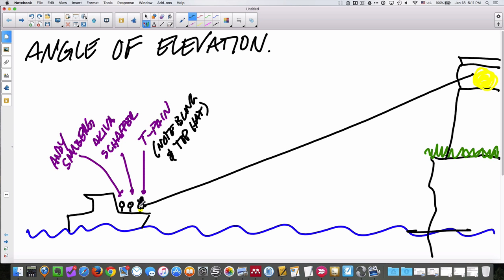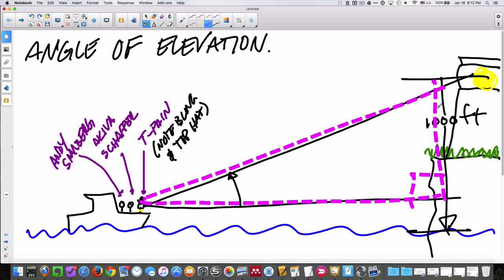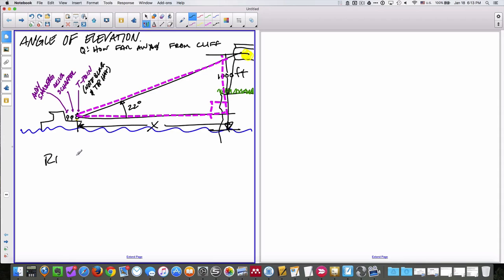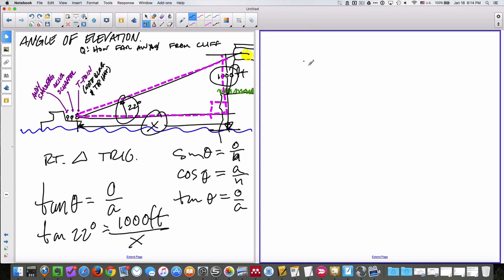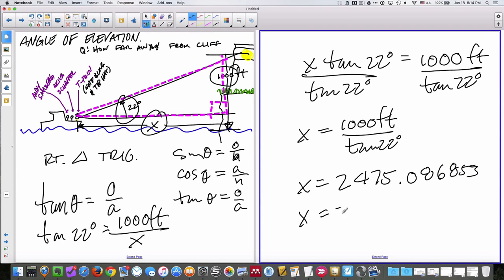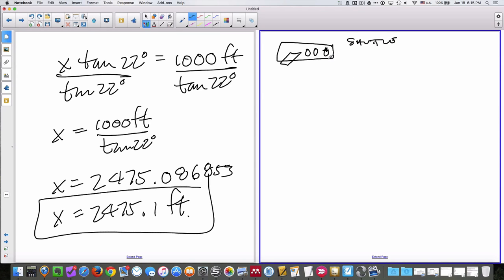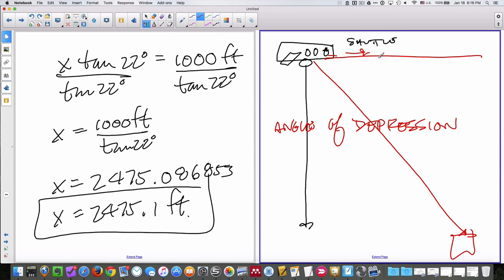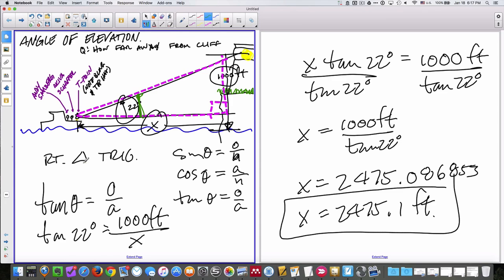Precalculus & Geometry Angle of Elevation Depression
Sample problem with angle of elevation and very short differentiation between angle of elevation and angle of depression related as alternate interior angles of parallel lines intersected by a transversal